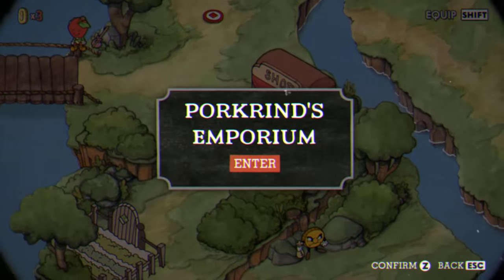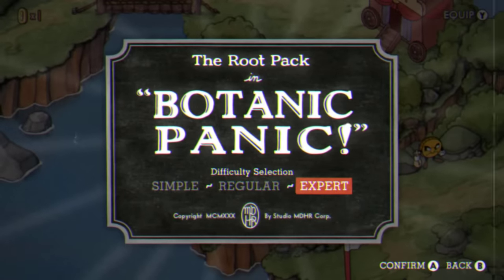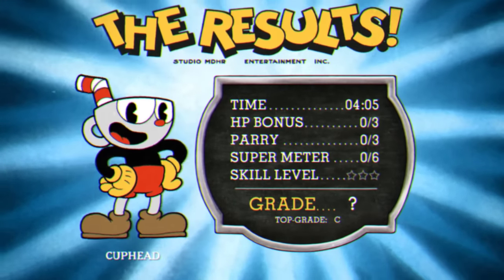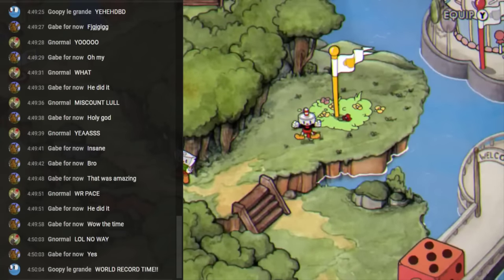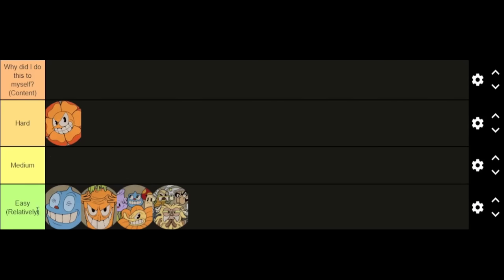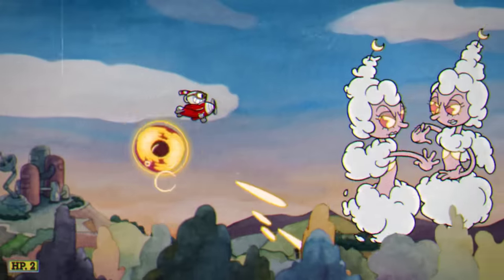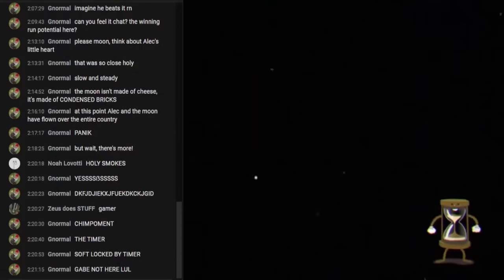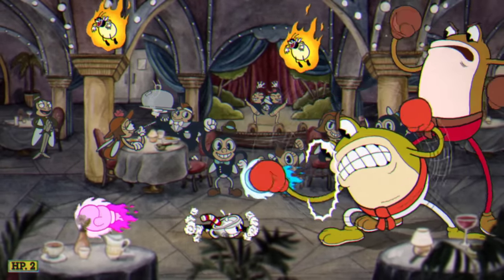Can You Beat Cuphead Using Only Whetstone on Expert? (Inkwell 1)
Join me as I try to beat Cuphead without Shooting, Special Arts, EX Moves, or Dashing on expert mode. I'll also ban the use of 2-player mode unless a boss is literally impossible without it. This run will be done on a new file to get coins for charms, but use my completed file so I can fight bosses on expert mode. The bosses are sure to give us a tough time with unrelenting attacks, summons, and the inherent Cuphead boss difficulty. We might just have to sell our souls to the Devil to get out of this one!

Also, I know the youtube algorithm isn't a casino. That was just a joke. Susan isn't the Devil too.

Rules + Introduction: 0:00
Tutorial: 3:35
Forrest Follies: 5:04
Treetop Trouble: 10:27
The Root Pack: 12:05
Goopy Le Grande: 18:10
Cagney Carnation: 22:36
Hilda Berg: 35:00
Ribby and Croaks: 53:01
Outro (Thanks for Watching!): 1:10:30

Music in the order it appears:
Gear Gateway (Smash Bros Ultimate)
Oh No! WASPS!!
Stickerbush Symphony (Smash Bros Ultimate)
His Friends Call Him Spuder (Don't call him Spuder)
Cruel Beast, Devourer of Journeys
Dance of the Dead by Darren-Curtis
Adventure by Alexander Nakarada
Frenzied Sunflower Dance
The Valedictory Elegy
Reckless for Glory!
Corneria (Smash Bros Ultimate)
Mothivia's Grand Stand
Rainbow Road Medley (Smash Bros Ultimate)
Transcending, Overpowering, Everlasting
Gang-Plank Galleon (Smash Bros Ultimate)
The Usurper, Grasping for Power
The Grand Finale (Smash Bros Ultimate)